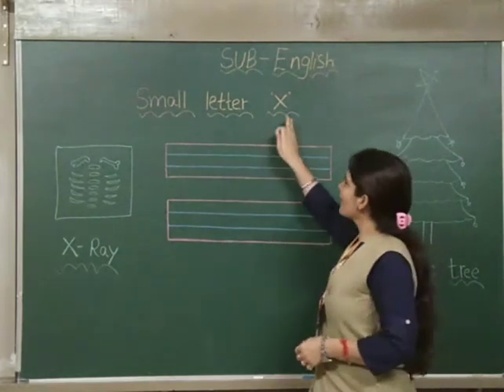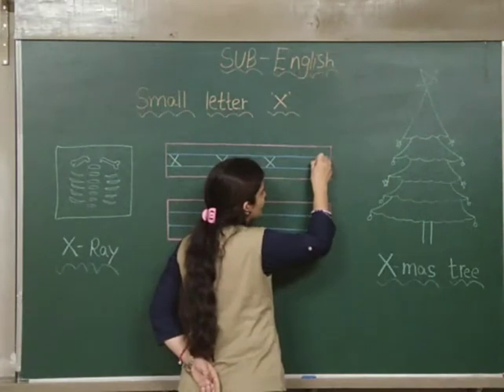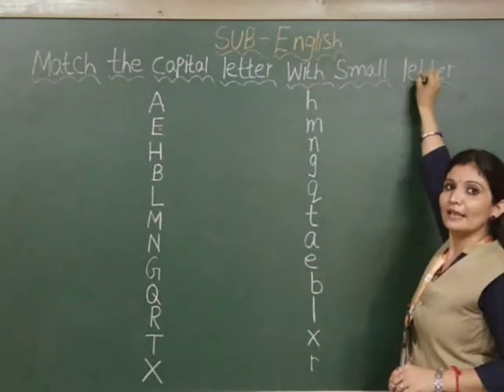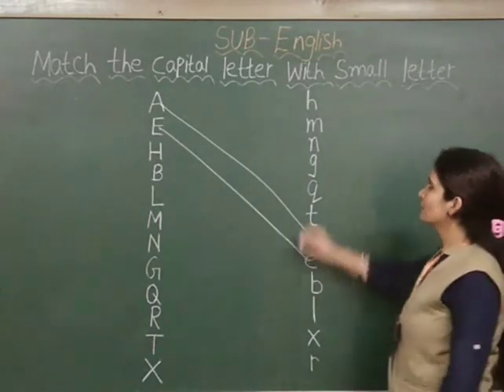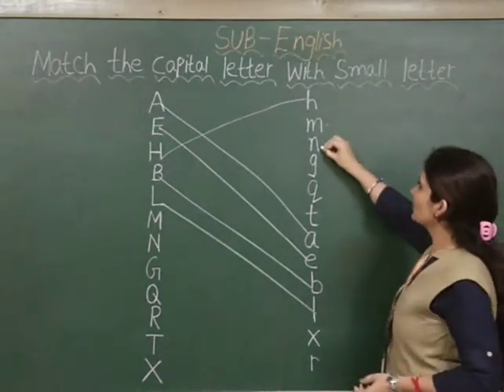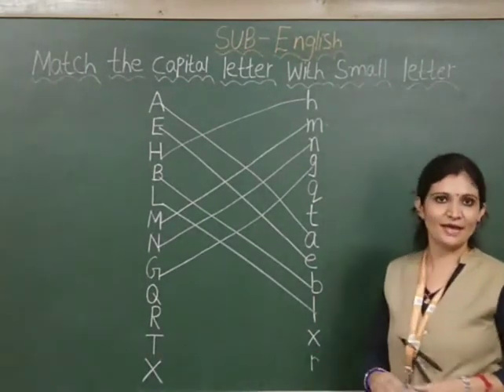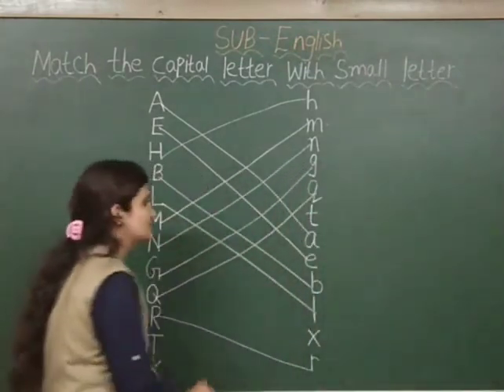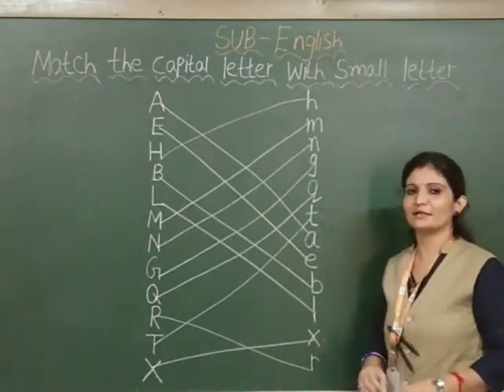EM | GRADE K-1 | ENGLISH | SMALL LETTER - x